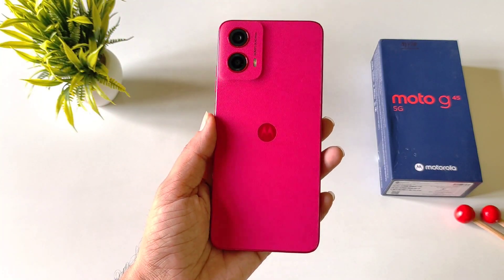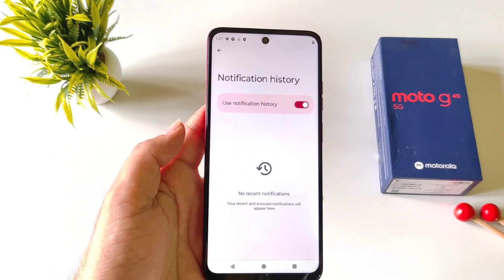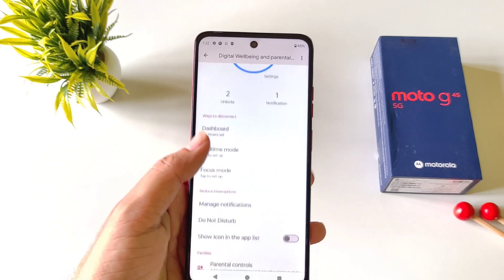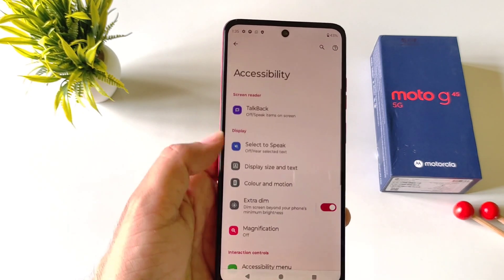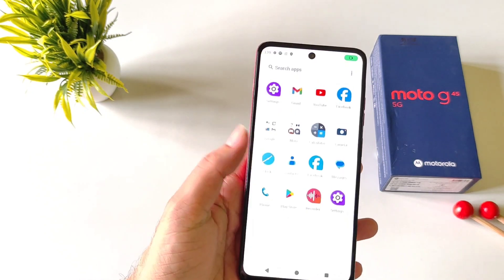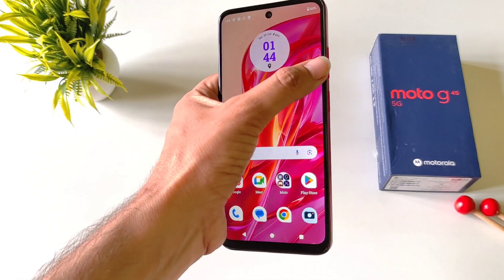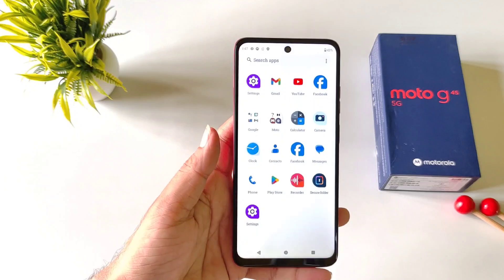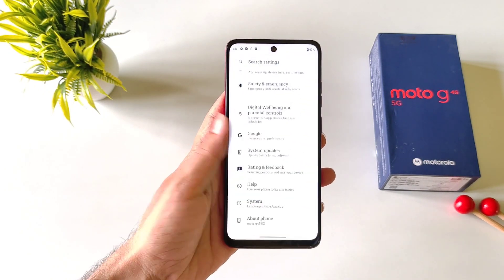Moto G45 5G Tips And Tricks In English | Top 35+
Moto g45 tips and tricks
Moto g45 hidden features
Moto g45 4 all features
Moto g45 settings
Moto g45 new features
hidden features
tips and tricks
Moto g45 tips & tricks
Moto g45 tricks and tips
Moto g45 features
Moto g45 review
Moto g45 dynamic island
hidden features
Moto g45 setting
Moto g45 tricks
Moto g45 tips and tricks English
Moto g45 tips
Moto g45 hidden features in hindi
Moto g45 secret features
Moto g45 special features
Moto g45 hidden tricks
Moto g45 ke hidden features
Moto g45
Moto g45 5g camera settings
Moto g45 5g tricks
Moto g45 5g amazing features
Moto g45 5g all features
Moto g45 5g tips and tricks
Moto g45 camera setting
Moto g45 tips and
Moto g45 tricks
Moto g45 update
Moto g45 amazing features
Moto g45 all features
Moto g45 top 10 features
Moto g45 app lock setting
Moto g45 app hide
Moto g45 call recording settings
Moto g45
Moto g45 5g features
Moto g45 5g settings
Moto g45 5g hidden features
Moto g45 5g new features
Moto g45 5g camera test
Moto g45 5g camera setting
Moto g45 5g tips
Moto g45 update
Moto g45 back button settings
Moto g45 back button
Moto g45 fingerprint
Moto g45 fingerprint screen lock
fingerprint lock setting in Moto g45
Moto g45 fingerprint
Moto g45 fingerprint lock
how to fingerprint setup in Moto g45
Moto g45 fingerprint lock setting
Moto g45 fingerprint setting
Moto g45 back button change
Moto g45 back button settings change
Moto g45 back button settings tamil
Moto g45 gesture setting
Moto g45 navigation bar
Moto g45 navigation
Moto g45 navigation button
Moto g45 navigation bar settings
Moto g45 app lock
Moto g45 app lock forgot password
Moto g45 app lock settings
Moto g45 main app lock
how to set app lock in Moto g45
how to lock app in Moto g45
Moto g45 app hide setting
how to hide apps in Moto g45
Moto g45 hide apps
Moto g45 hide app settings
Moto g45 hide photos
Moto g45 hide app lock
how to hide app in Moto g45
how to hide app in Moto
Moto g45 app hide settings
Moto g45 photo hide
Moto g45 hide video
Moto g45 me video hide
Moto g45
Moto photo hide
Moto g45 me photos hide
Moto g45 net speed setting
Moto g45 daily data usage settings
Moto g45 show net speed setting
Moto g45 daily data use
how to show net speed in Moto g45
Moto g45 net speed show